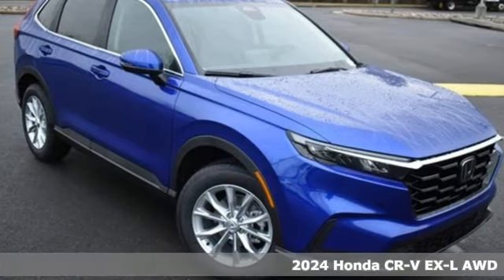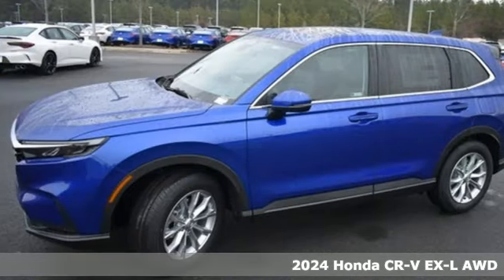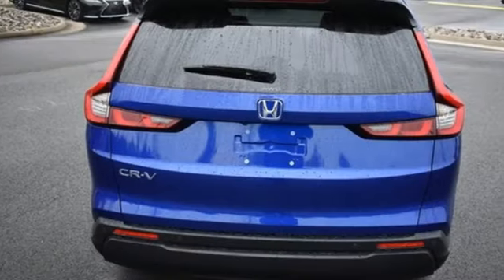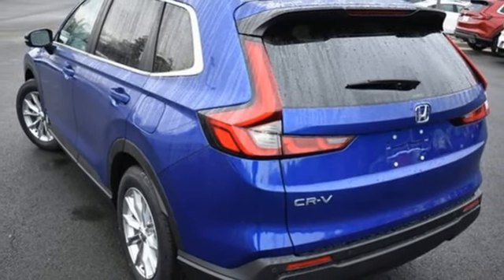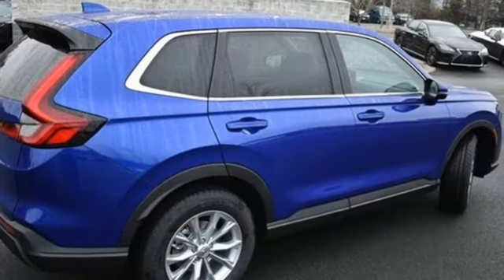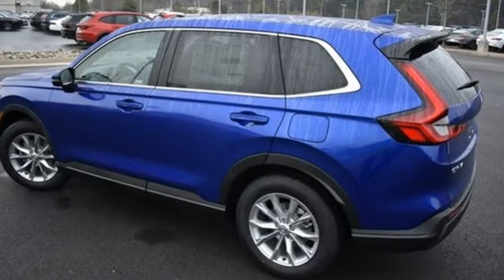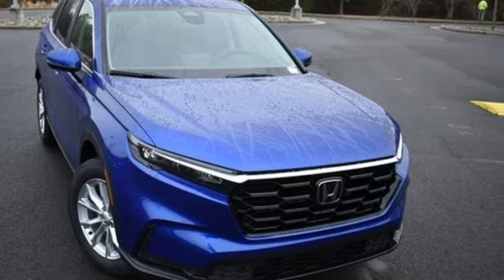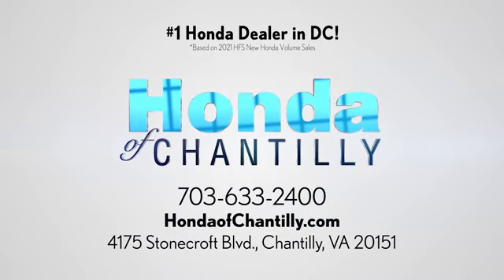New 2024 Honda CR-V 1.5T Washington DC MD Chantilly, DC HCRE015069 - SOLD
Year: 2024
Make: Honda
Model: CR-V 1.5T
Trim: EX-L
Engine: 1.5L I4 DOHC 16V
Transmission: CVT
Color: Blue
Interior: Black
Stock #: HCRE015069
VIN: 7FARS4H73RE015069

Address:
4175 Stonecroft Boulevard